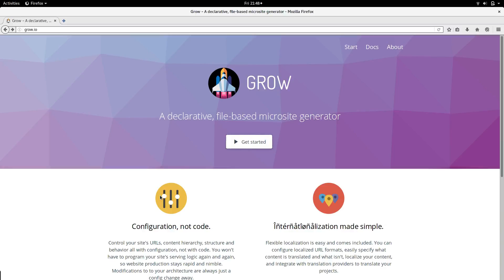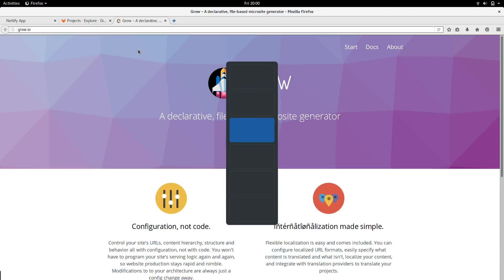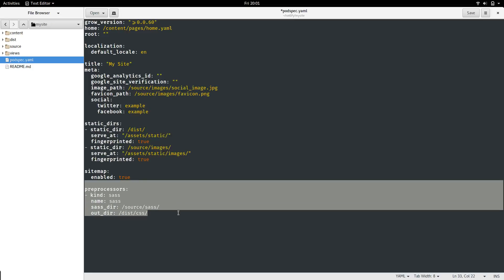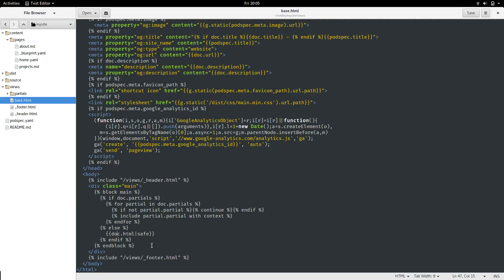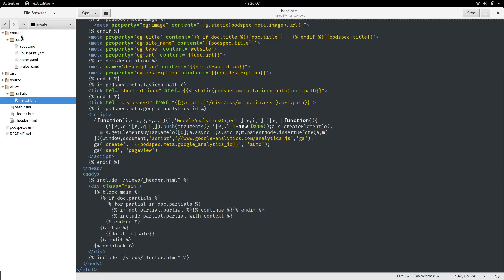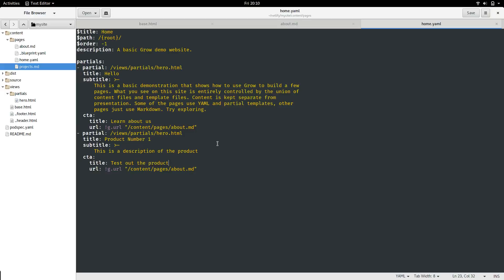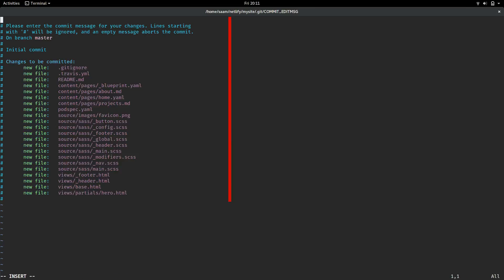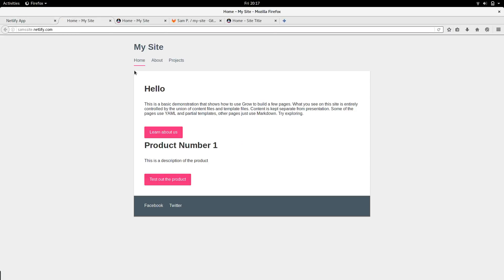How To: Static Site with Grow.io and Netlify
This video guides you through creating a static site with grow.io and deploying it to Netlify.  This video covers how to get setup with the base template, how a Grow.io project is structured and how to set up continuous deployment and hosting with Netlify.